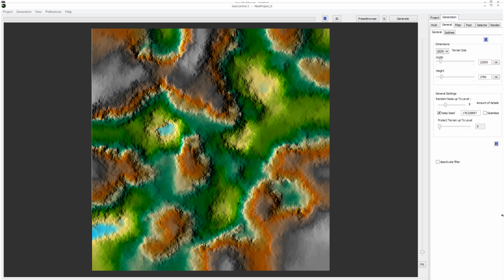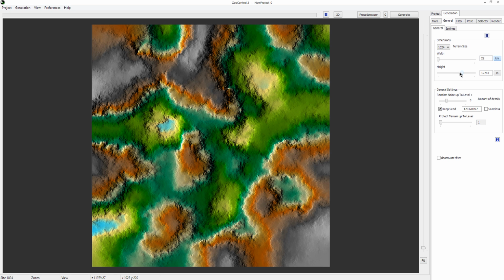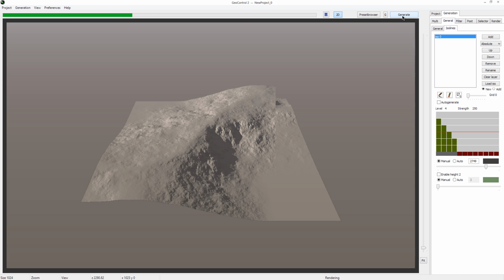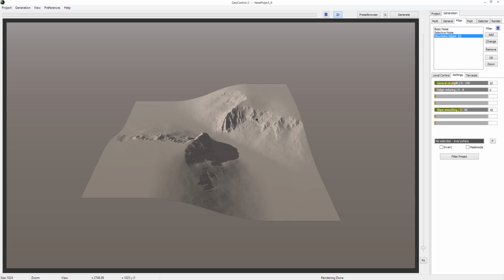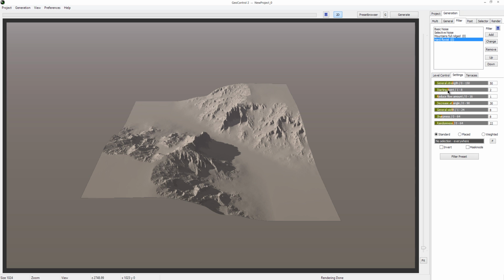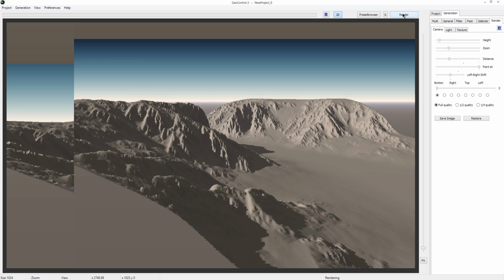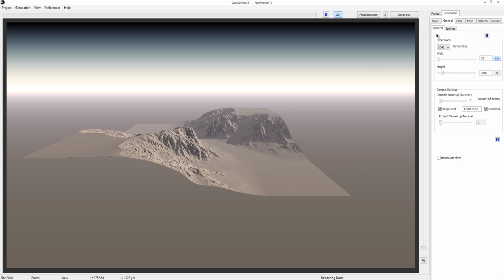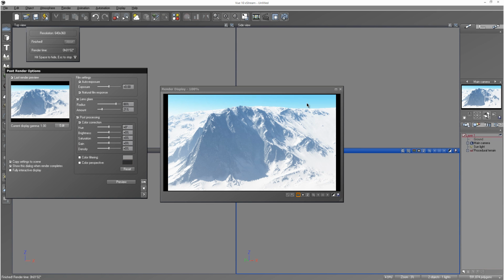Geo Control Tutorial: Basic Concepts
This is a tutorial for Geo Control 2 showing basic functions and options that are easily learned and implemented.